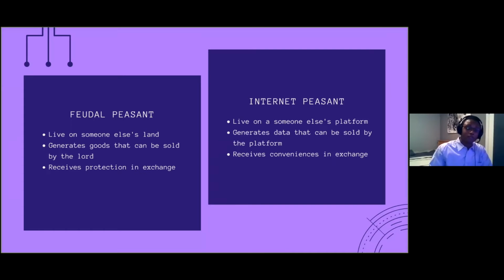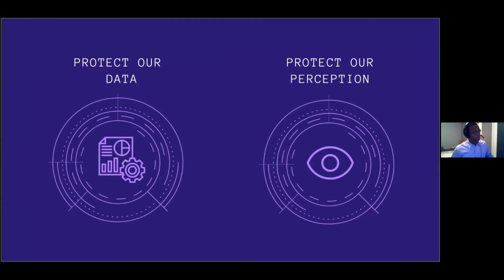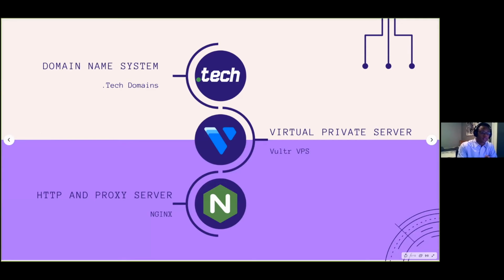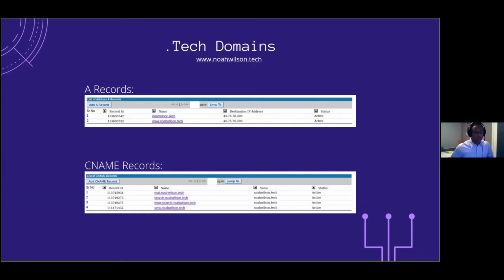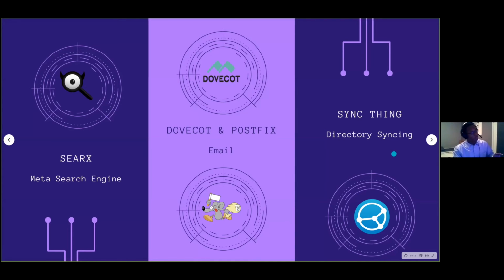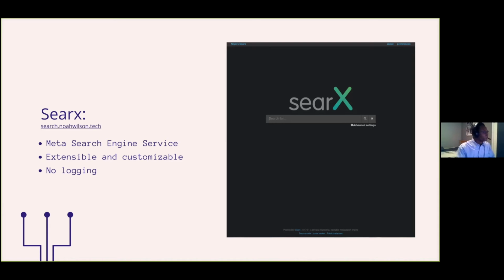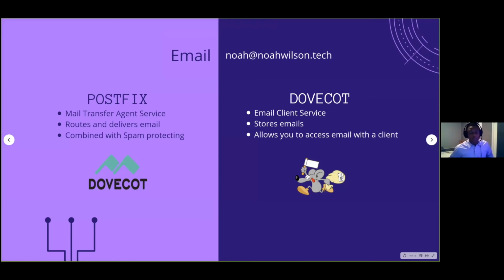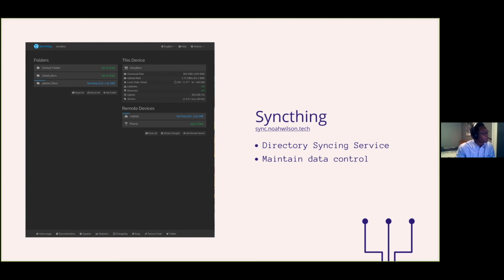Wilson, Noah "Don't Be An Internet Peasant" 2020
Presentation of Senior Project.